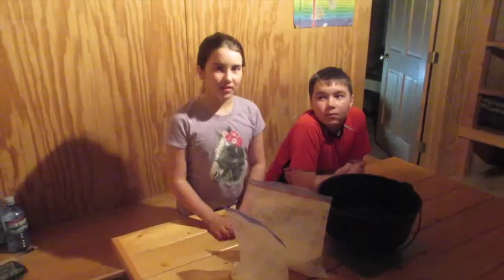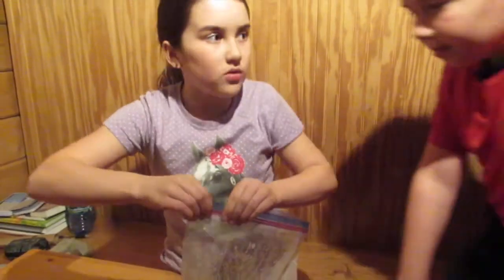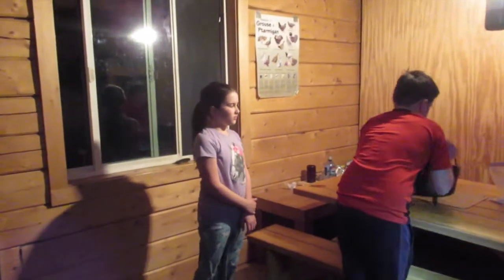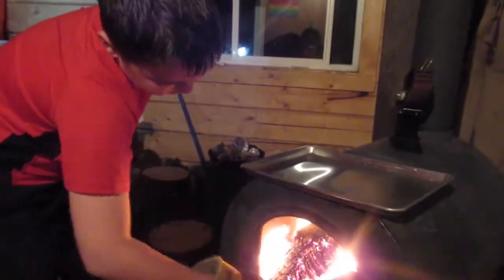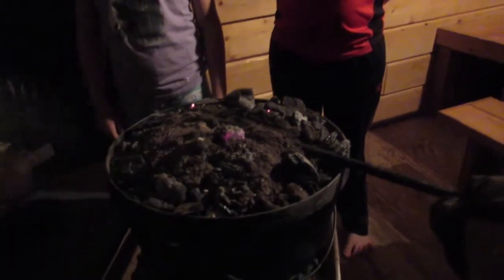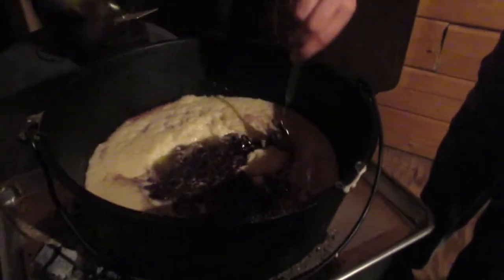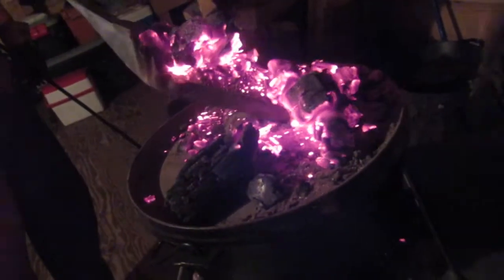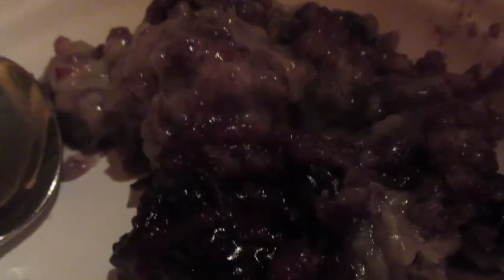Alaska Remote Cabin Trip | Dutch Oven Cherry Cobbler Recipe|Live Alaska Vlogs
Our family recently enjoyed a very exciting snow machine trip to a remote cabin. We thought this weeks Back to Basic Recipe should be Dutch Oven Style Cherry Cobbler;)

The Cherry Cobbler was amazing. The recipe will be in the comment section:)

We are two homeschool moms, Kerstin and Simone, who love Jesus and have a passion for homeschooling and encouraging other homeschool moms along the way.

Our deepest desire is to share our love we have for God, our families, home-schooling and all the adventures life in Alaska brings. Raising up a generation that solidly stands on truth and continuously thrives to grow while counting it all joy is at the heart of everything we teach.